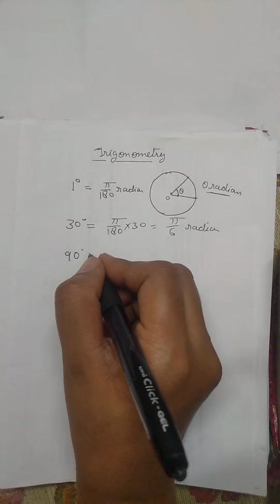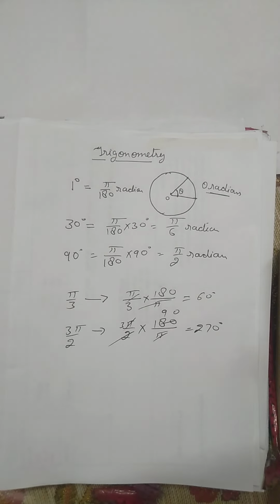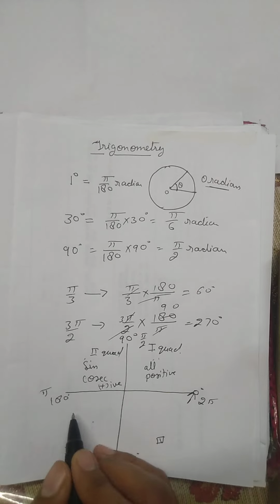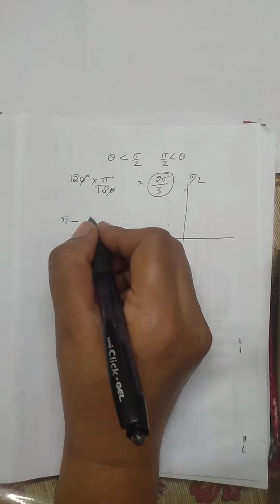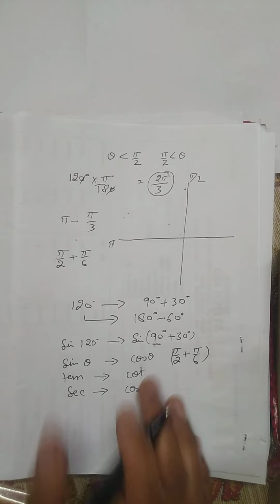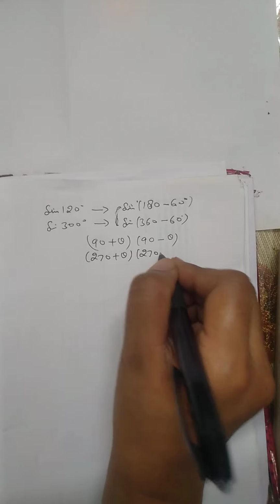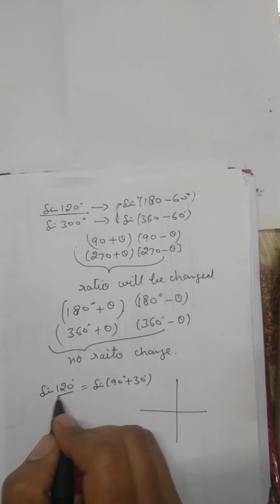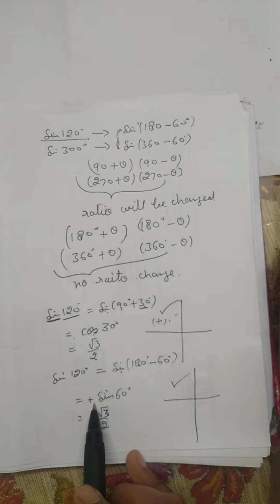Trigonometry class 11 (value of trigonometric functions more than 90°)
introduction of radian and sign of trigonometric ratios in different quadrants